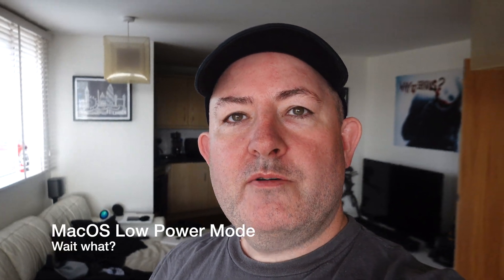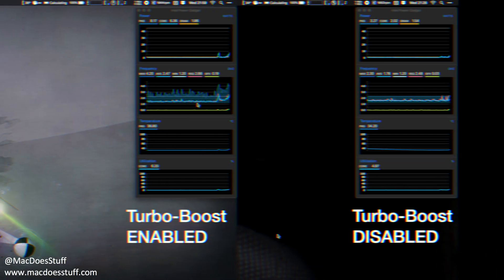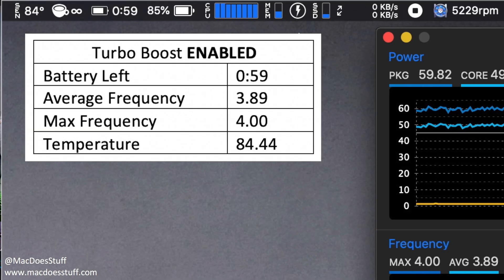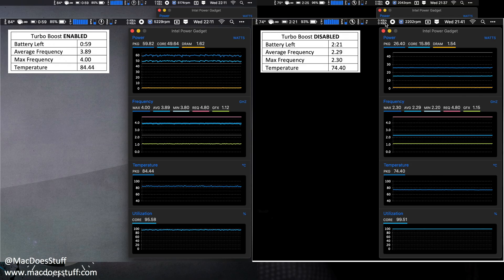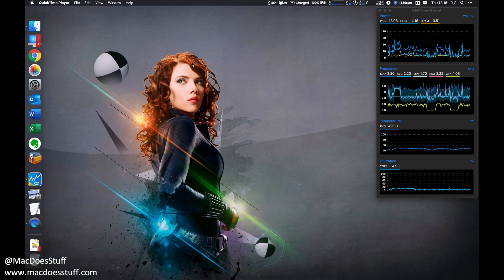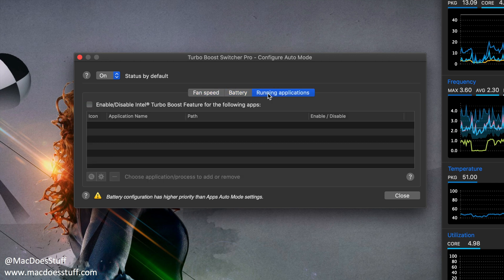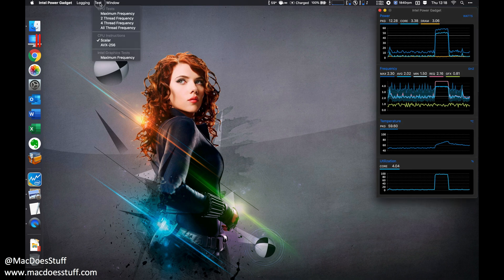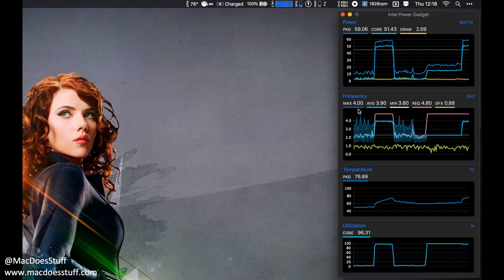16" Macbook Pro MacOS Low Power Mode - Wait WHAT? Awesome Battery Life!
Ok, maybe not quite low power mode - but it's kinda similar! Here's a run through on how to extend your battery life at some trade off against performance.

It works by disabling turbo-boost on your processor cores temporarily. For information on what Turbo Boost is: